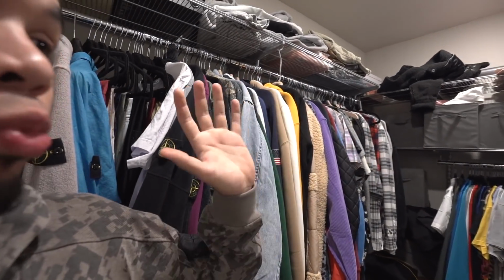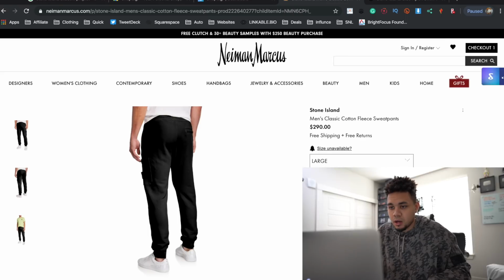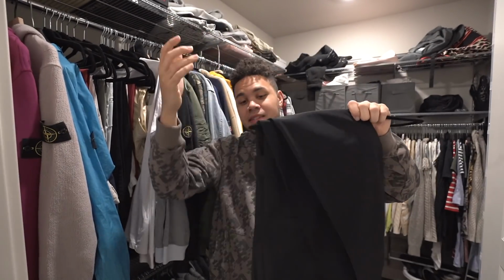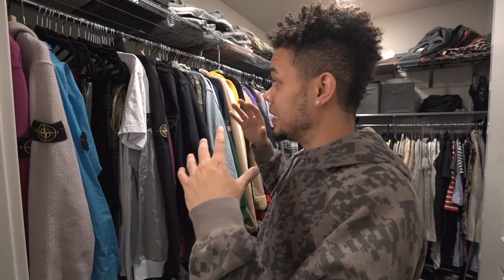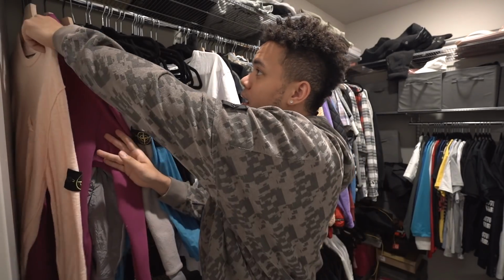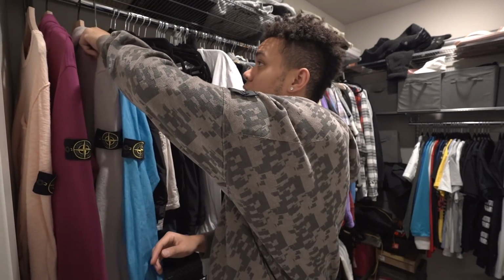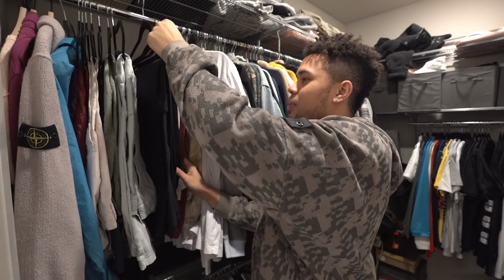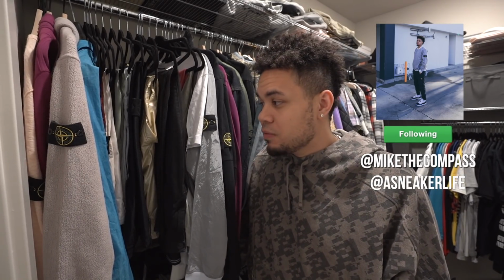MY ENTIRE STONE ISLAND COLLECTION!!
Like These Videos?

| FILMED & EDITED BY MIKE |

Tripod Stand